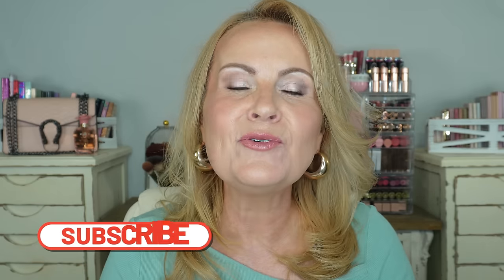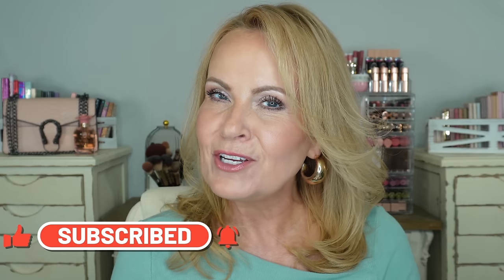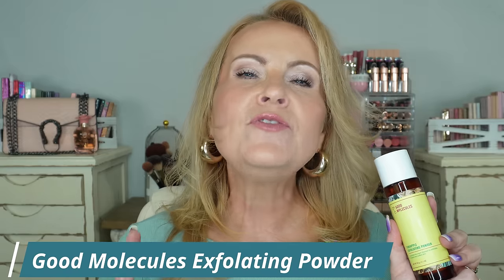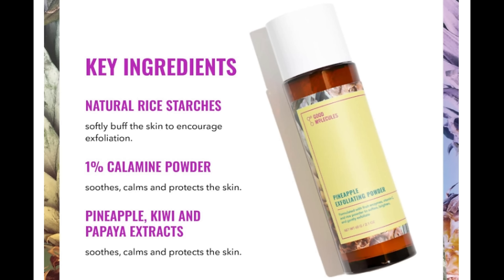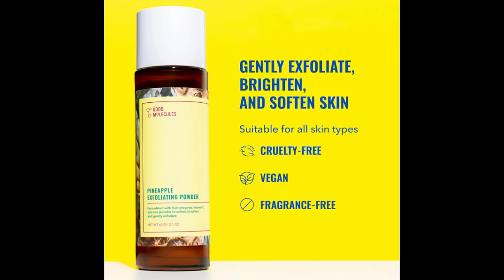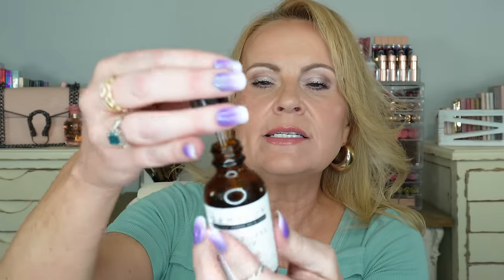7 Mature Skin Superstars Skincare Products 🧴❤️ THAT WORK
7 Mature Skin Superstar Skincare Products THAT WORK! Today the video is full of the best of the best skincare I'm loving for my dry sensitive skin that has wrinkles, fine lines, dark spots, hyperpigmentation, redness, texture, age spots, uneven skin, large pores, and frown lines. If you don't stay for the whole video, please watch the clip with the Lumielle in it!

Top I'm Wearing in Green/Medium
Gold Chunky Earrings
Rings
Bracelets
Press On Nails
Makeup Listed Below

*Products Mentioned:
Good Molecules Pineapple Exfoliating Powder

Numbuzin no4 Essence

Benton Snail Bee Toner

DRMTLGY Needless Serum

Floretsio Eyelash & Eyebrow Growth Serum

Thank You Farmer Shimmering Sun Essence Spf 30

*Makeup Worn:
Juvia's Place Foundation in
L'Oreal Lash Paradise Mascara
Indeed labs Nano Bronze in Original
Moira Cream Blush in I Fancy You
ELF Cream Glide Lip Liner in Pinky Swear
Revlon Lipstick in Primrose

*Makeup Storage & Organization Drawer Towers Acrylic Organizer White Wood Boxes w/ Palettes White Acrylic Brush Holder Pink Purse Displayed *The items listed above are accompanied by affiliate links, meaning I earn a small commission if a purchase is made through my links. This has no impact on the cost to you, the consumer. I link to products this way whenever possible, and it has no bearing on the products I choose to review or recommend. Feel free to use, or not use, the links provided. And if you decide to use them, thank you so much! Also, if you would like to help a little more, when watching one of my videos please watch it all the way through, that helps to show the YT algorithm that people are interested in my video. If you have time, watch one or two of the ads shown with the video, that's the only way YouTubers get paid at all, if people watch the ads. So if you have a favorite Youtuber, now know how you can support them with these little tips.